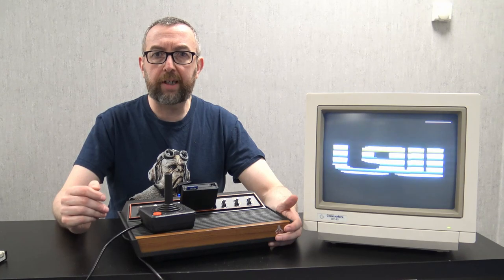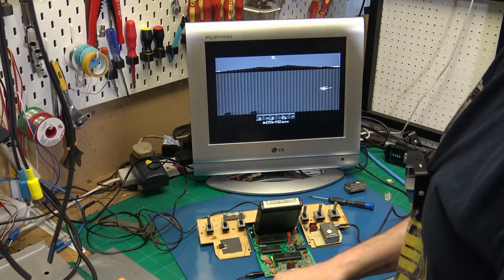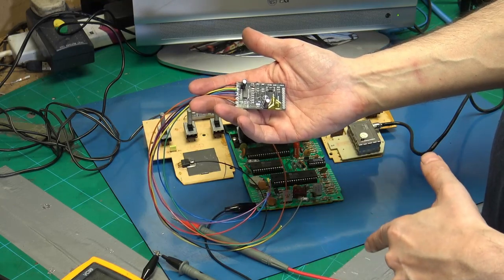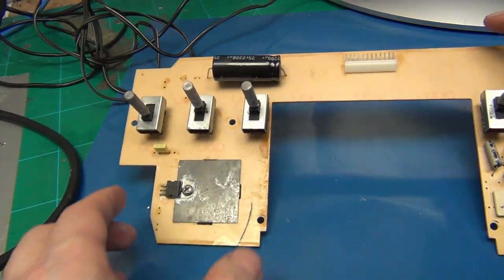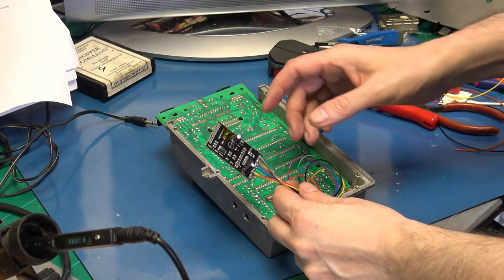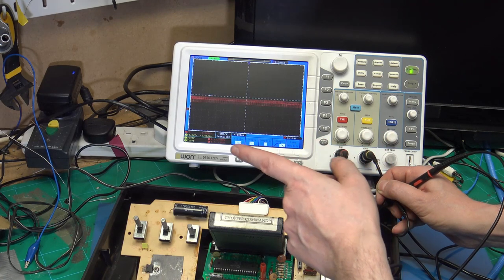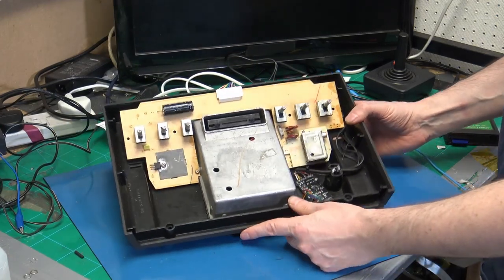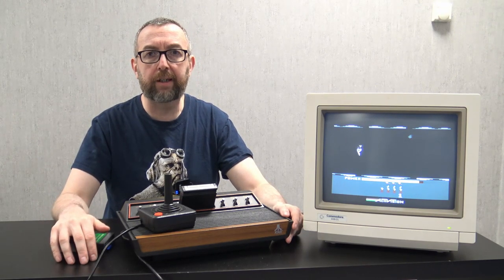Faulty Atari 2600 woody, Colour fix, Restore and S-Video mod to work with the 1084S WOW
This is an Ebay purchased Atari 2600 with missing colour fault so we take a look at the service guide to restore colour and then replace the power regulator, large cap and the connection between the main board and switch board. I clean up the case following the excellent video from Neil and Mark over at RMC, they go into more details of the cleaning process.

I then try to fit an S-Video mod, make a mess of that, fix the actual mod board and try again. Have problems with the 1084S RCA sockets off camera and eventually get it all working.

The S-Video mod on ebay has sold out and the seller is no longer listing any items.

Chiptune Roller_Derby
Digital Ether